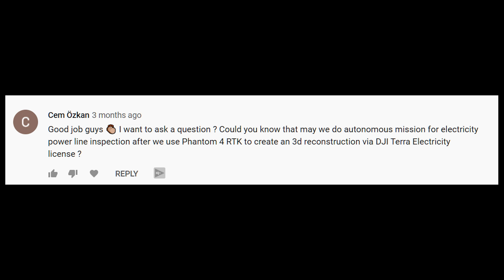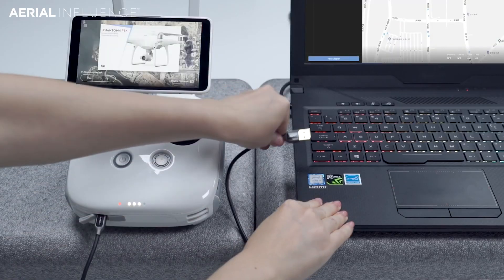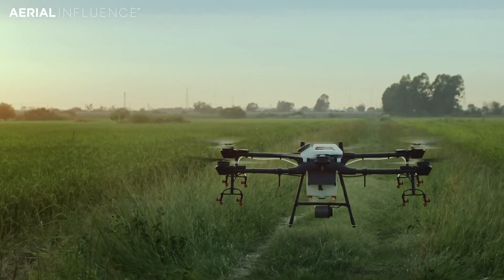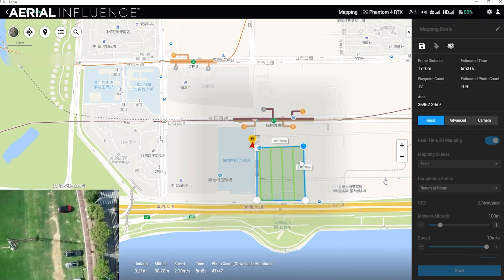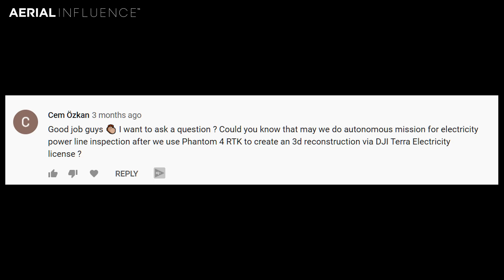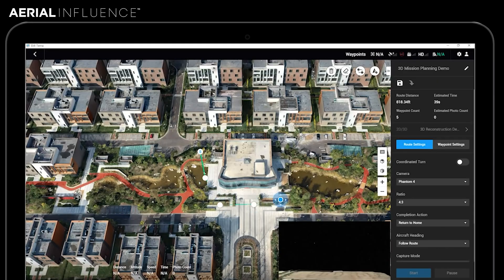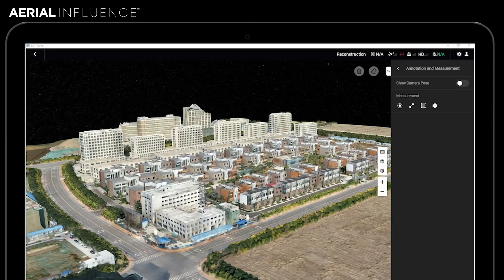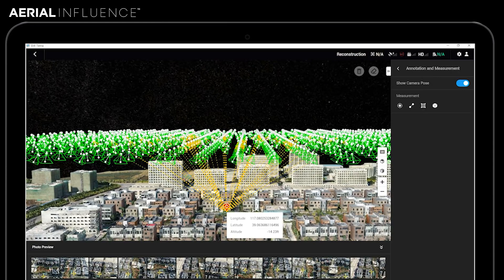DJI Phantom 4 RTK & DJI Terra - A.I. Q&A #4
We get a lot of questions about 3D mapping with the DJI Phantom 4 RTK and DJI Terra and this week, we're diving into a technical question on using 3D mapping for powerline inspection — this is serious stuff and a perfect example of why we use drones to make tasks faster, easier and safer.